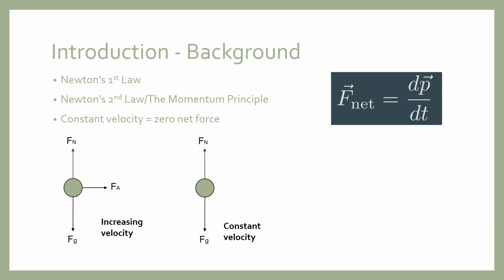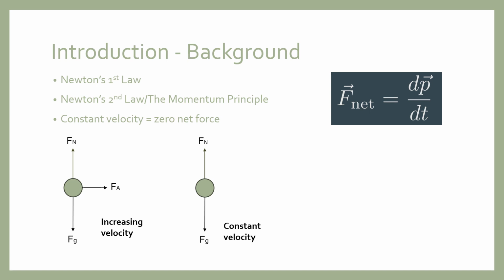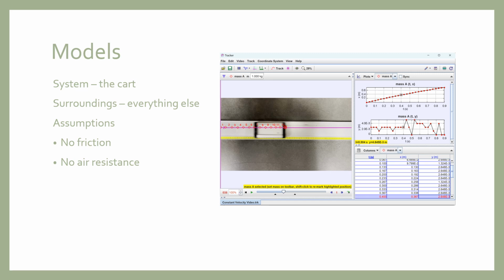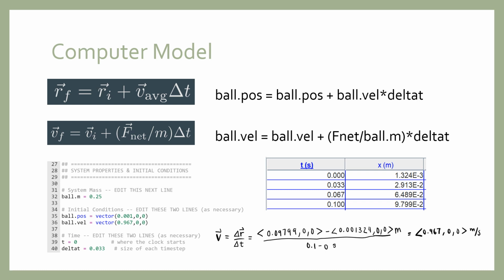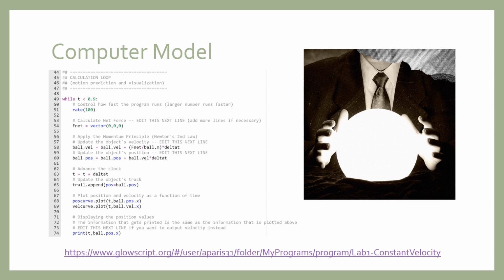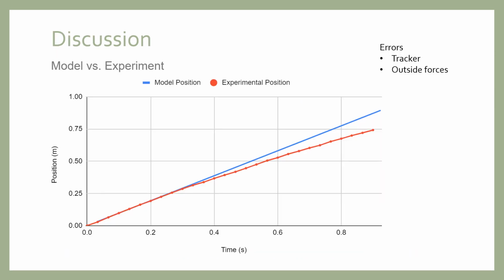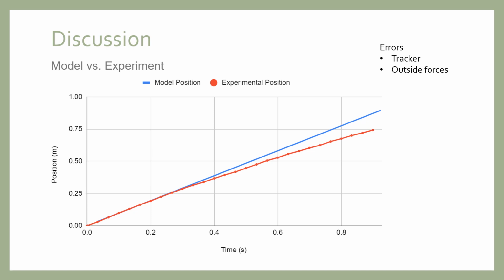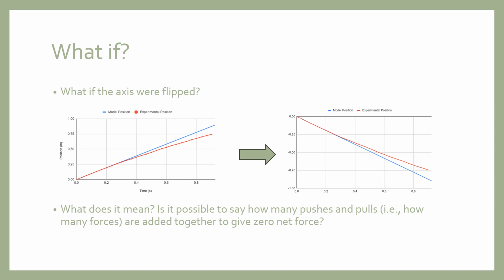Physics 2211 Lab 1 Constant Velocity - Ariana Paris